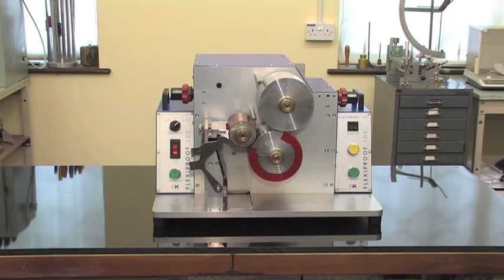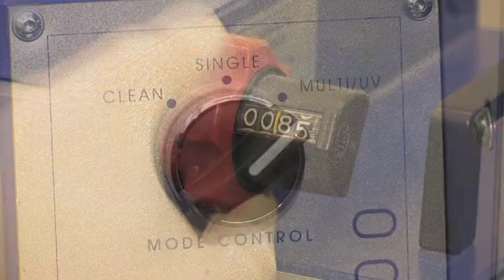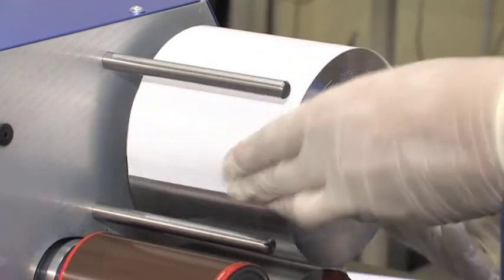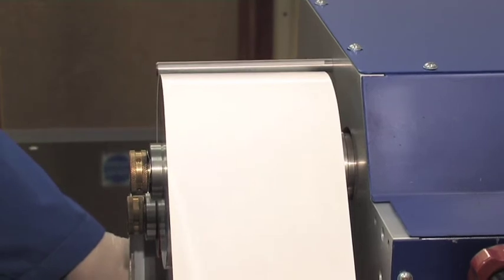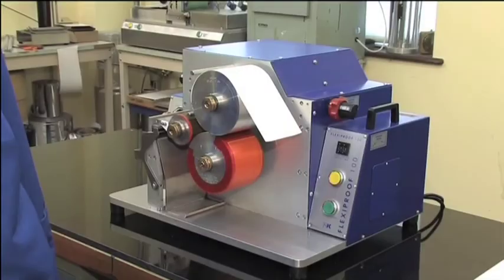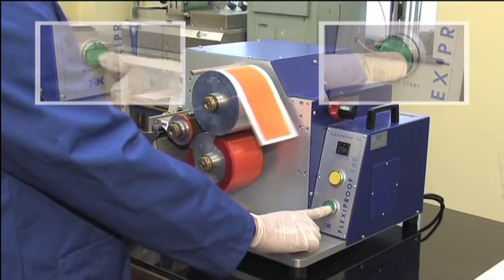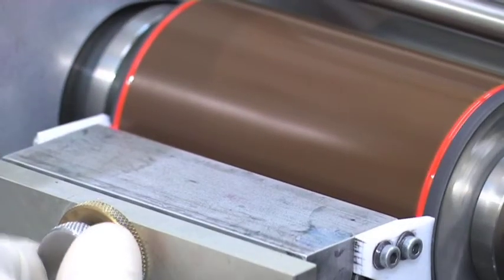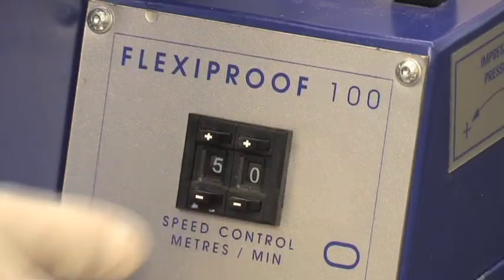RK PrintCoat RK Flexiproof 100 MP4